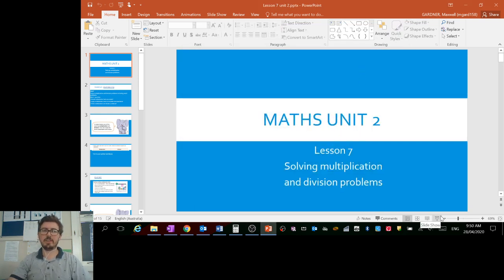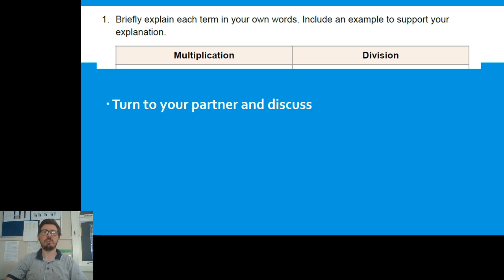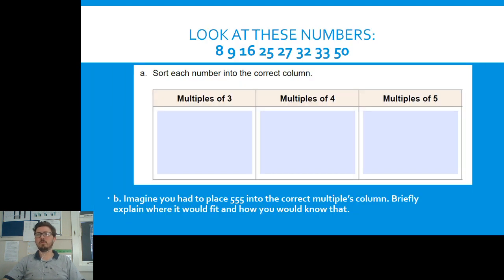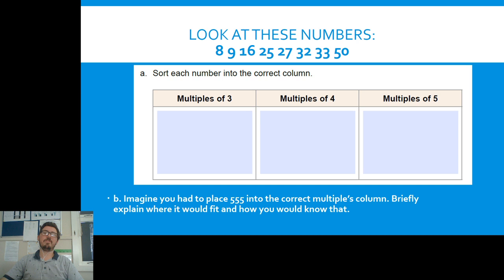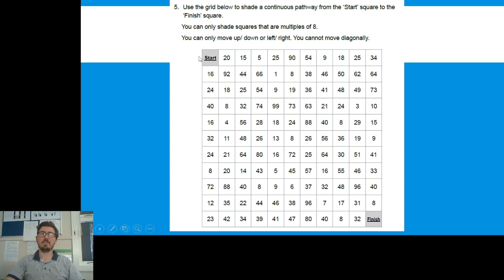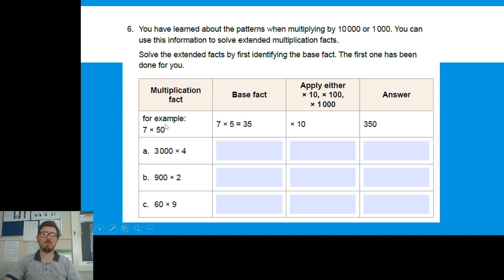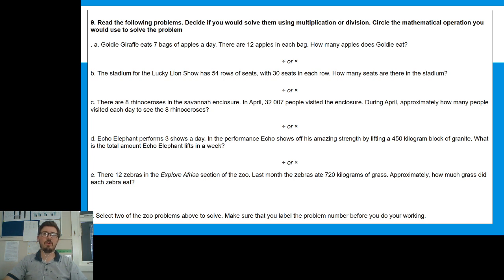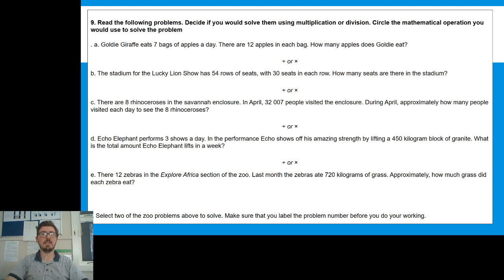Grade 4 Math Lesson 7 28/04/2020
Today's Math lesson. Focuses on multiples and the 5s and 8s times tables. Enjoy.